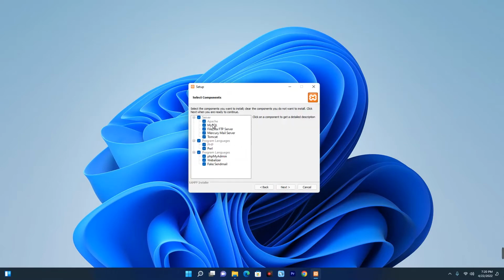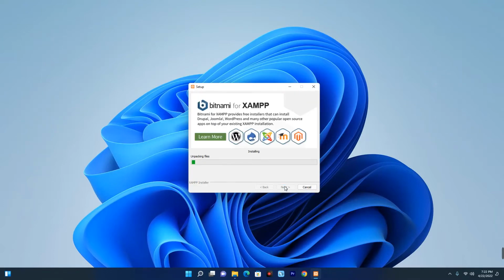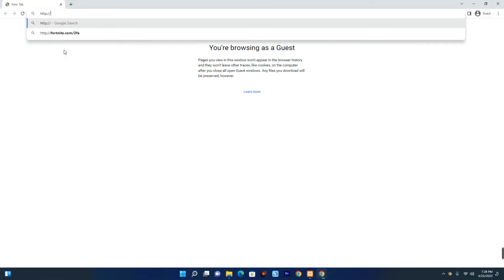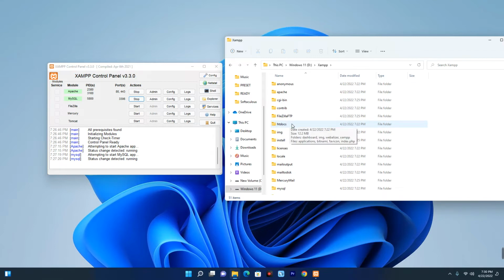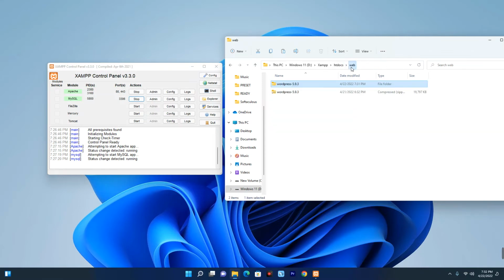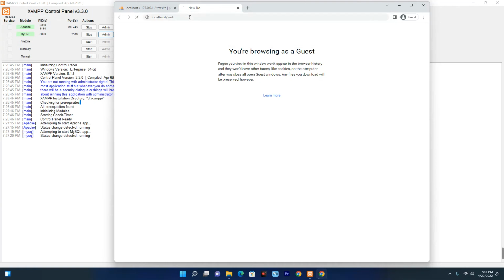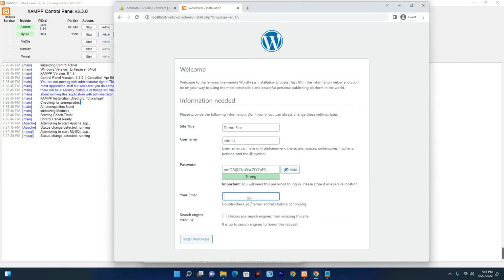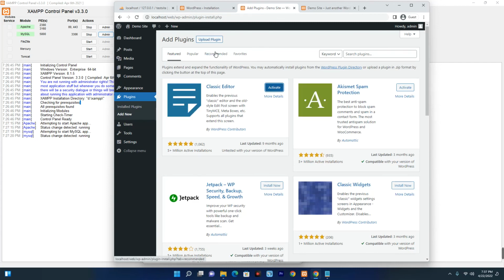How to Install Wordpress Locally On Your Computer With Xampp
How to Install Wordpress Locally On Your Windows Computer Localhost With Xampp and manage your wordpress website.